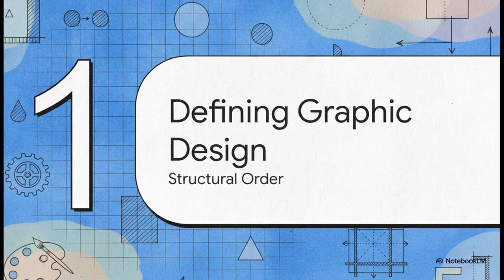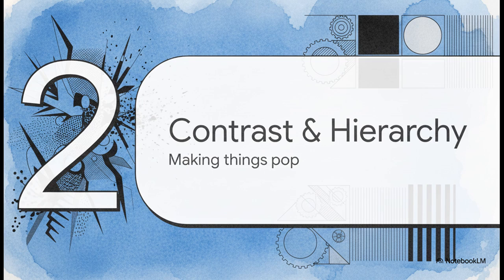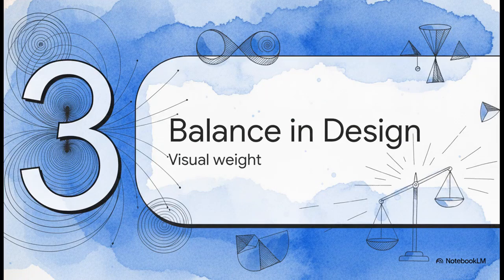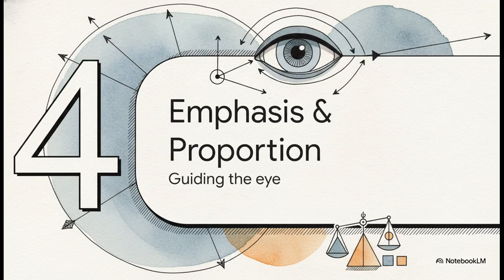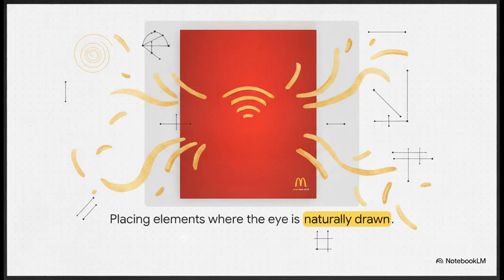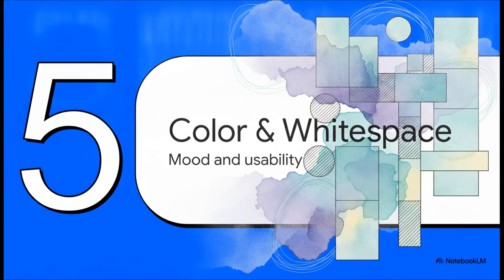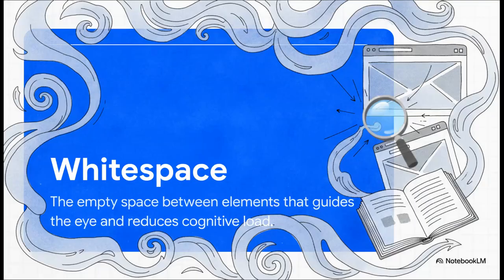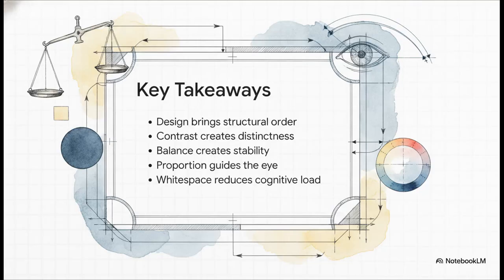Graphic design lecture 4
🎨📚 **I created a NotebookLM project based on Graphic Design – Lecture 4, focusing on developing advanced design skills through practical learning and creative problem-solving.** This AI-powered notebook is designed to organize lecture materials into a structured learning experience, making it easier to understand professional design techniques and apply them in real-world projects. 🚀✨

This notebook covers advanced concepts of graphic design, including professional layouts, visual hierarchy, color harmony, typography, branding, creative composition, image editing, and effective design workflows. 🖌️🌈 It also demonstrates how to create visually appealing social media posts, marketing materials, promotional banners, and digital content while following professional design standards and best practices. 💻📱

With NotebookLM, I can generate AI-powered summaries, reports, mind maps, quizzes, flashcards, audio overviews, and video overviews, making every lesson more interactive and easier to revise. 🤖📖 The notebook encourages practical application by explaining every step of the design process, helping transform ideas into high-quality, attractive, and meaningful visual content. 🌟

This project supports continuous learning, creativity, and skill development by combining theoretical knowledge with practical experience. It helps build confidence in using design tools, improving creative thinking, and producing professional-quality work for clients, businesses, and digital platforms. 🎯💼